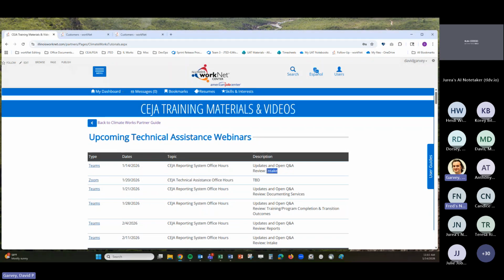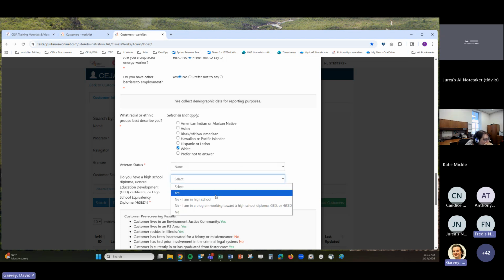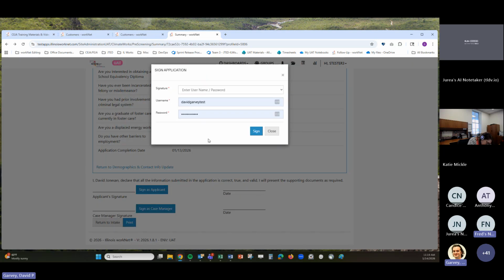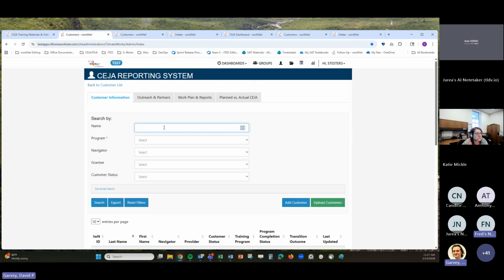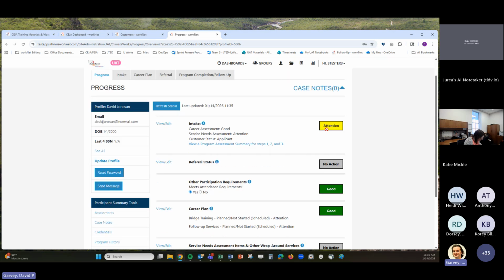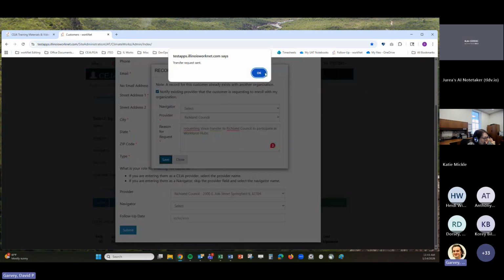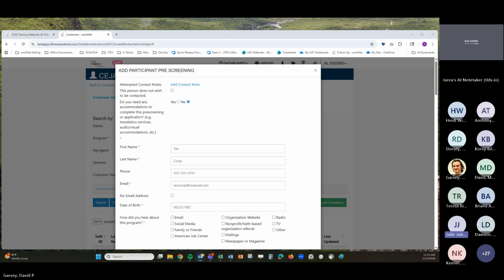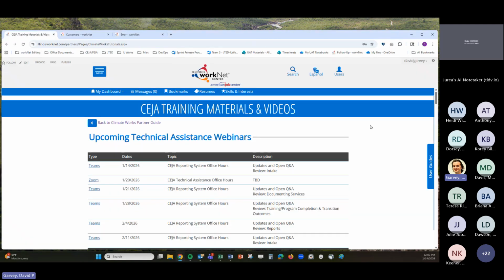CEJA Reporting System Office Hours - 1/14/26